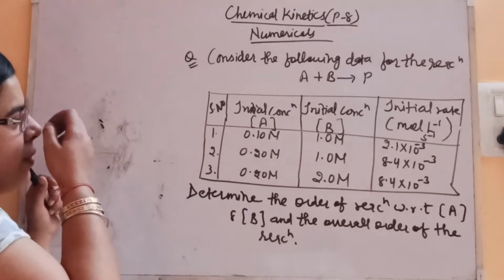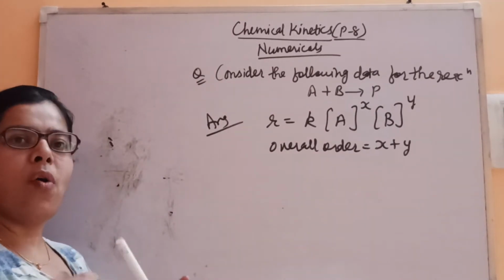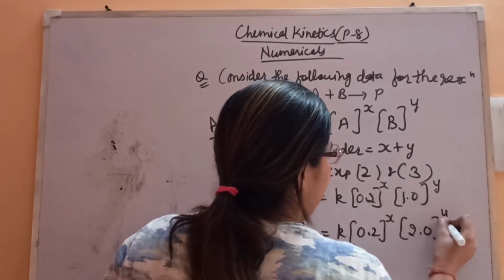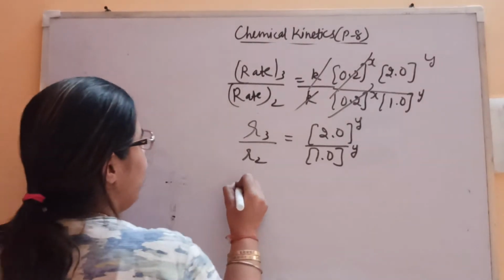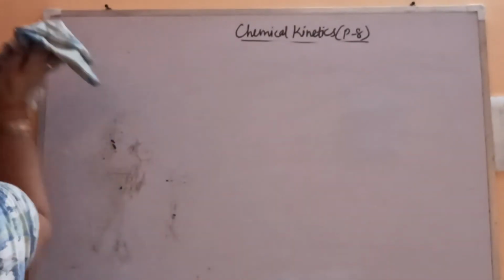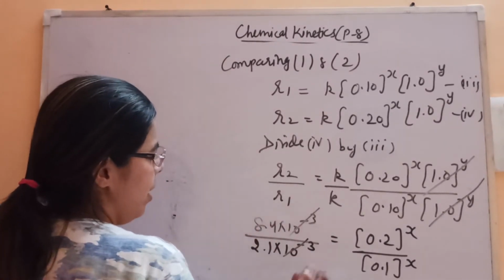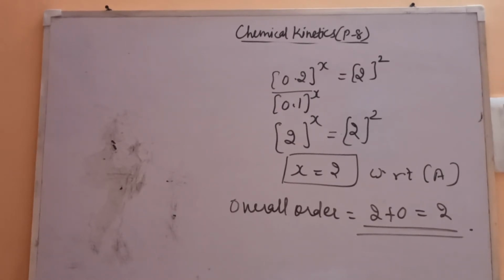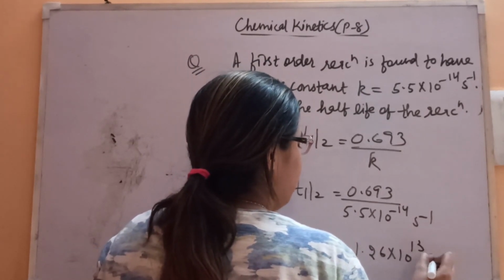Chemical Kinetics-8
Numericals